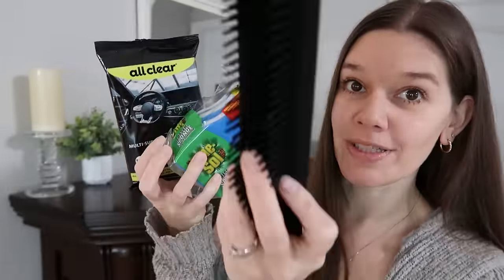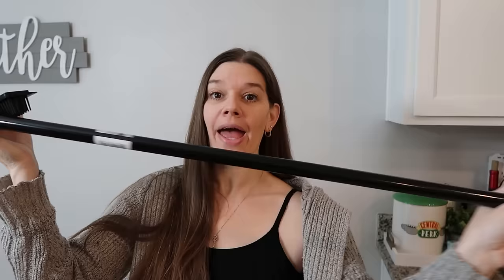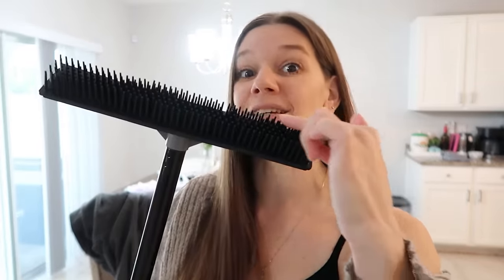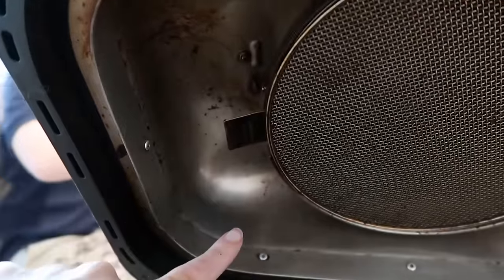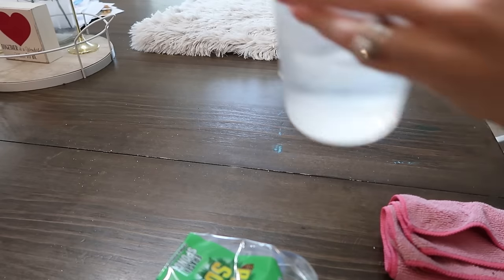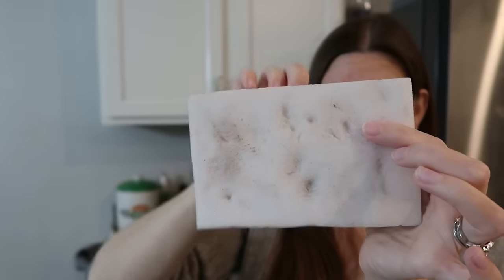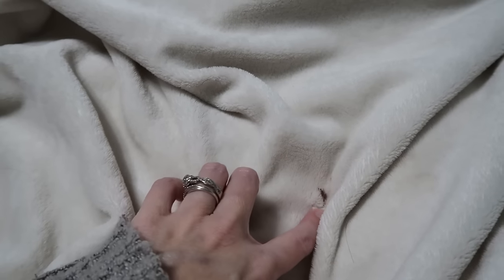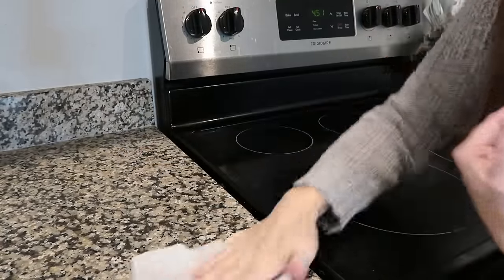NEW DOLLAR TREE CLEANERS | TESTING DOLLAR TREE CLEANING PRODUCTS 2024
Dollar Tree Cleaning Products!!! ❤

Hey guys! Today, I am testing more cleaning products from the Dollar Tree! Some of these were amazing and a few of them are a fail. I love product testing and helping you guys not waste your money on trash products. There are several Dollar Tree cleaners that are my favorite cleaning products to use regularly in my home! If you have any other stores or items you would like me to test, just let me know.